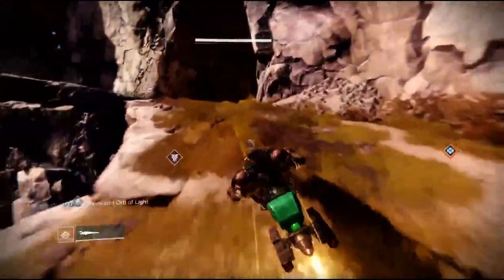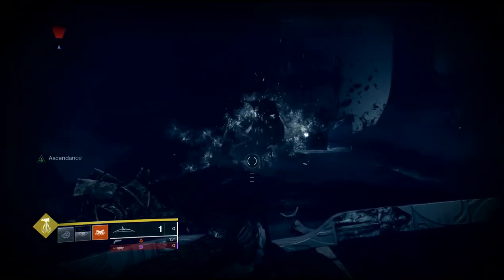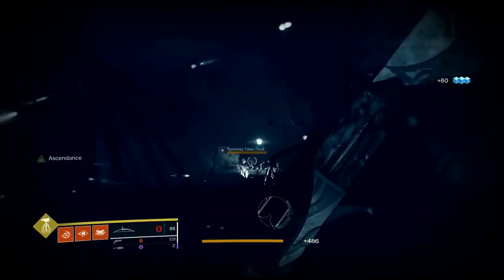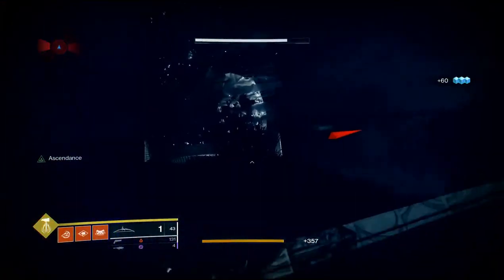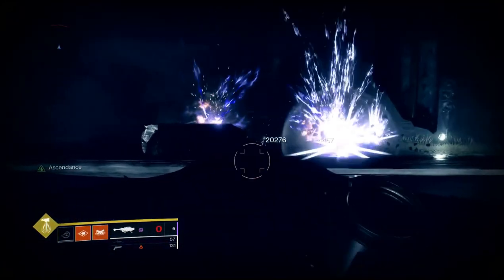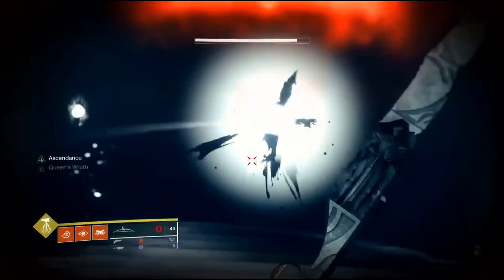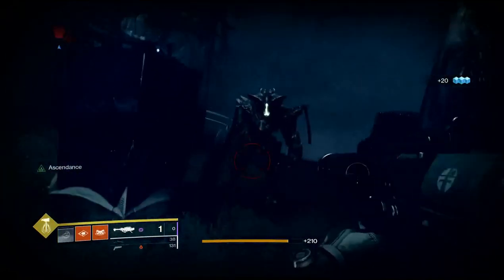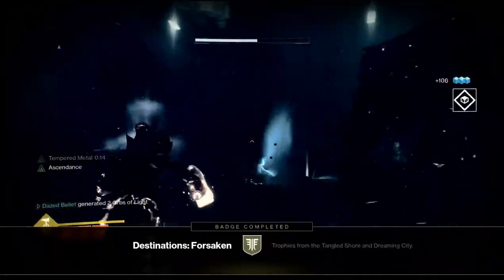Ascendant Challenge 6 January 1st- 7th With Corrupted Eggs & Ahamakara Bones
Ascendant challenge 6 guide with corrupted eggs and ahamkara bones
1st egg 3:05
2nd egg 4:57
Ahamkara bones & 3rd egg 6:50